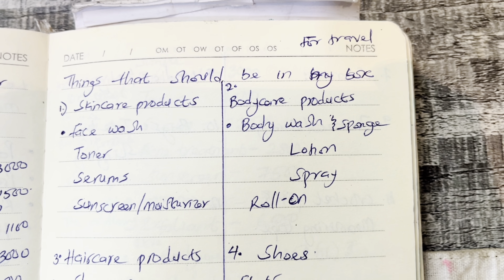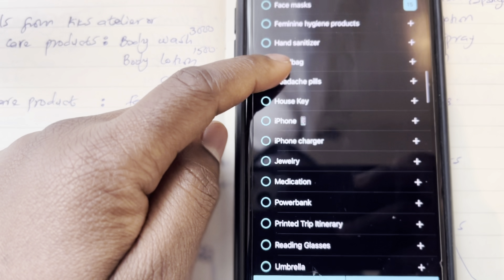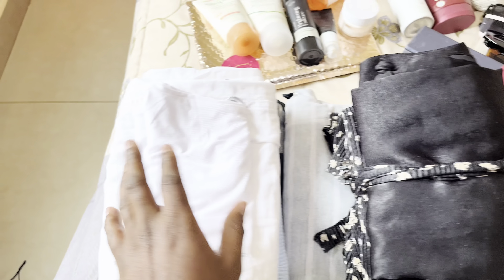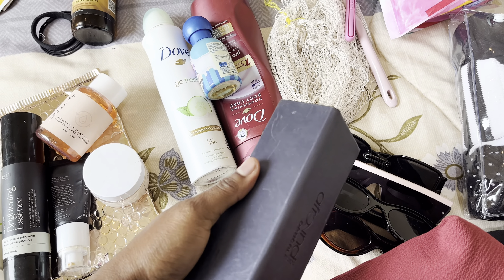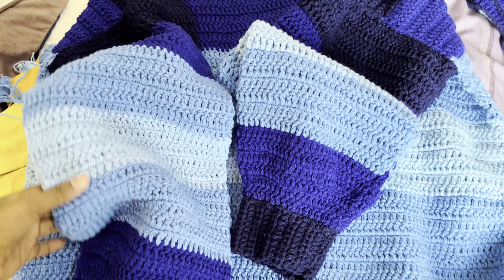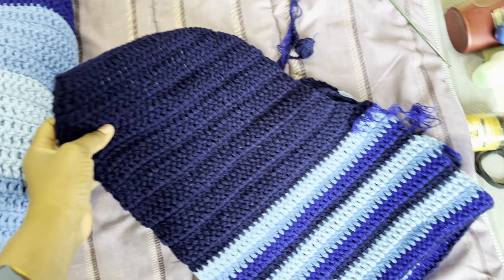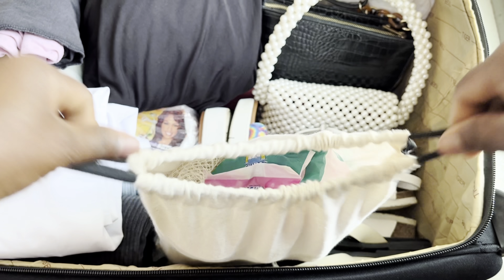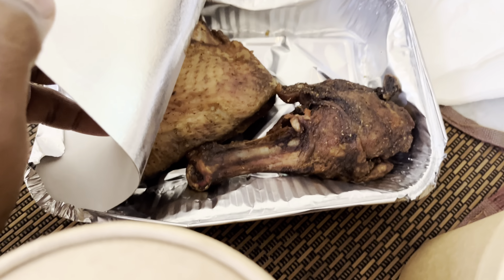Europe Travel vlog; prep, pack and travel with me to Europe, 7hrs in Türkiye,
Hiii friends...
In this video, I will be prepping and packing for europe.
welcome to a travel day in my life, airport vlog + fly with me